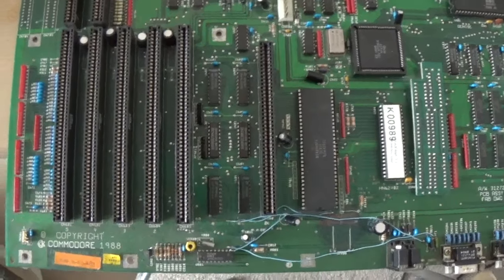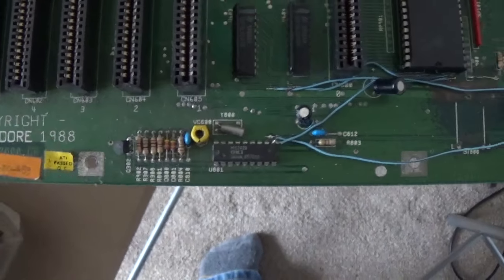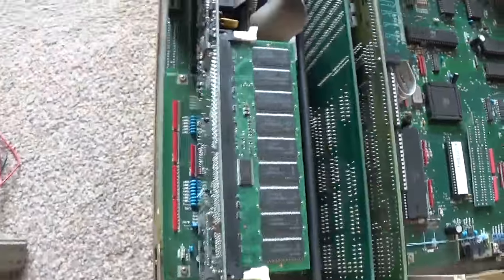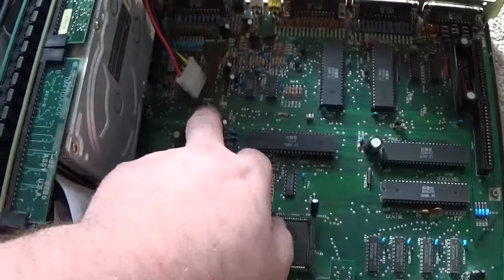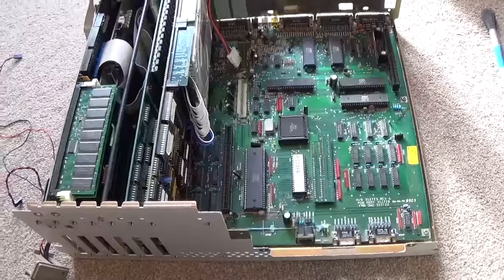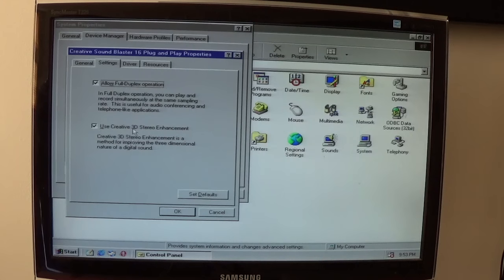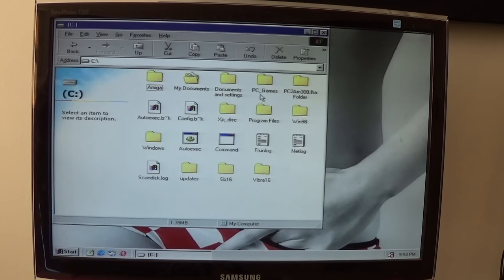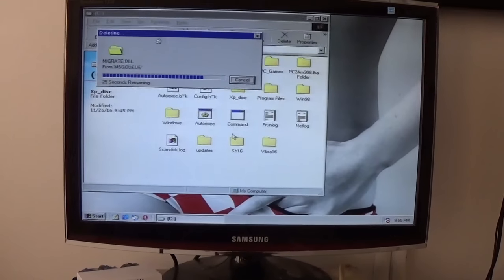Amiga 2000/1500 SBC 8 to 16 bit ISA slot and tidy up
Amiga 2000 with SBC adding 16 bit ISA, sound now working in Windows 98